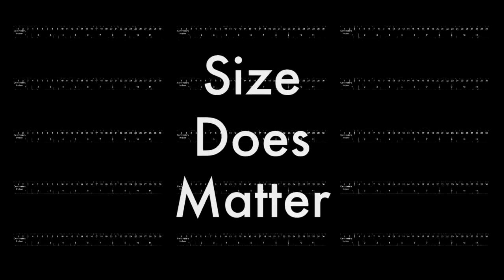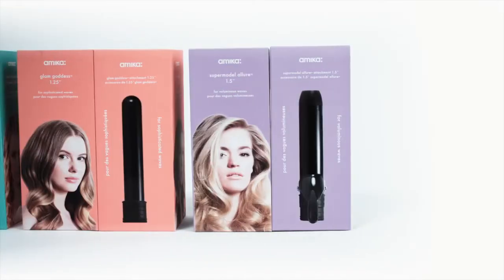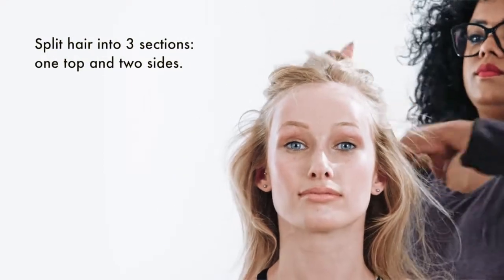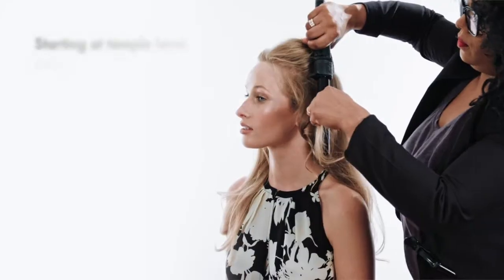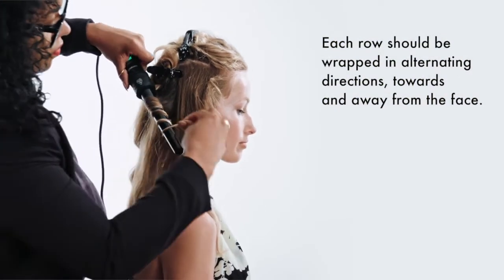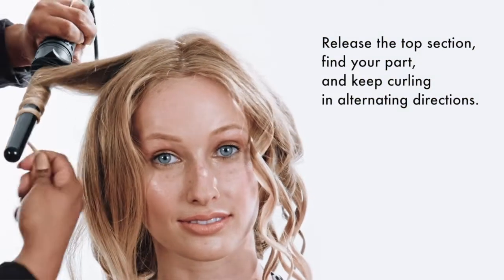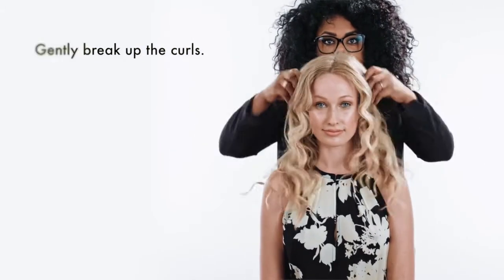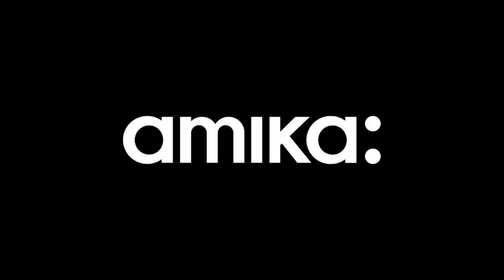amika Switch Kit: Beach Bombshell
When it comes to your curls, size does matter! The new amika Switch Kit offers a completely customizable styling experience that allows users to take control of their curls by selecting from 4 sizes of interchangeable curler barrels.

Get the look: Beach Bombshell
Designed for the beach babe in you, the Beach Bombshell 1-.07" tapered barrel from the amika Switch Kit creates beachy S-shaped waves that resemble day-at-the-beach sexy, textured styles.

There are how-to videos for each Switch Kit Barrel. Watch them all!

Hairstyling by amika Global Artistic Director, Naeemah LaFond.